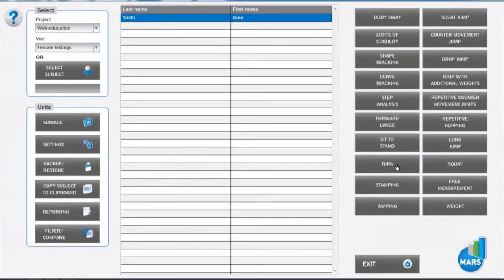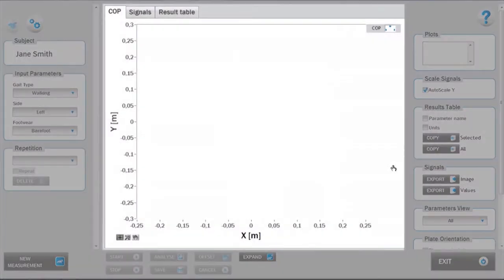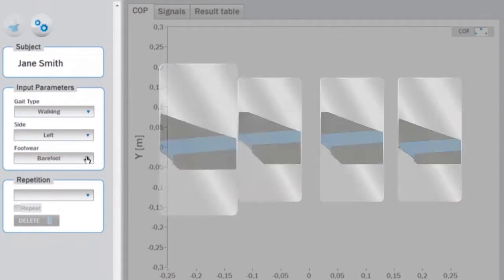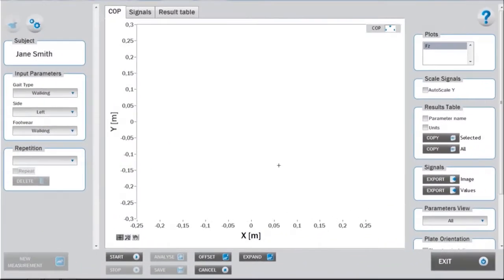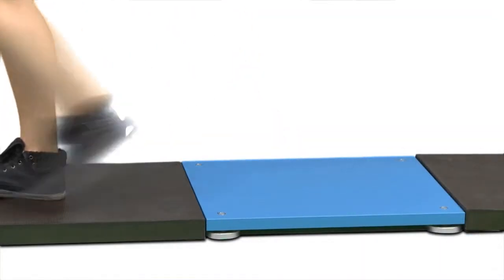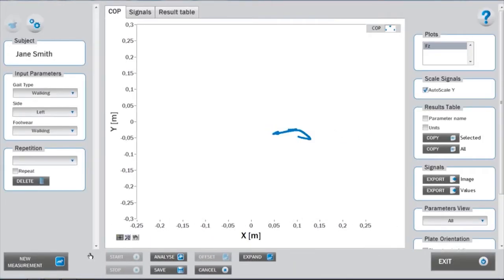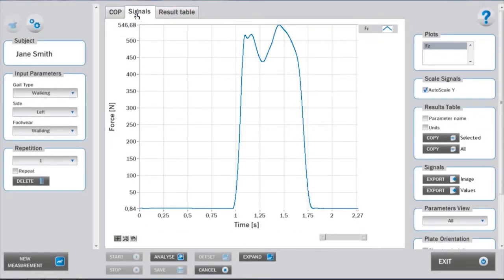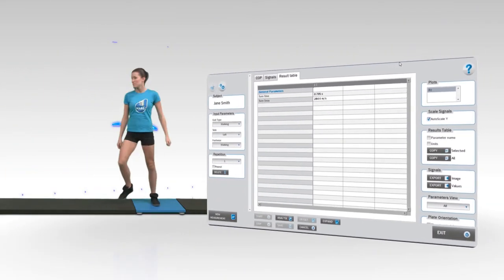Why Turn is performed and how the measurement works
The Turn also is a clinical test where the subject has to make two steps forward and then quickly turn for 180⁰. After the turn, the subject walks back to the starting point. Based on the ground reaction force the software calculates the time to execute the turn and the sway velocity during the turn. Learn how to use them according to the software module of Kistler MARS in this video.